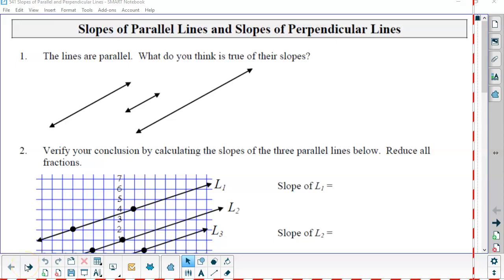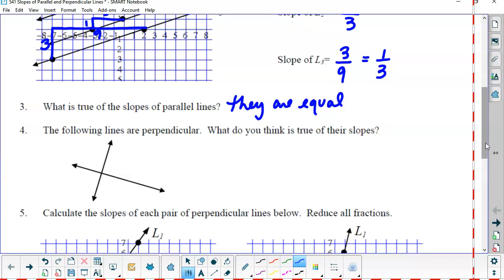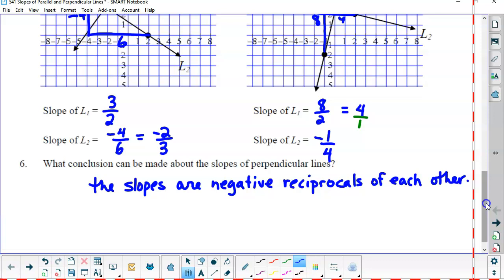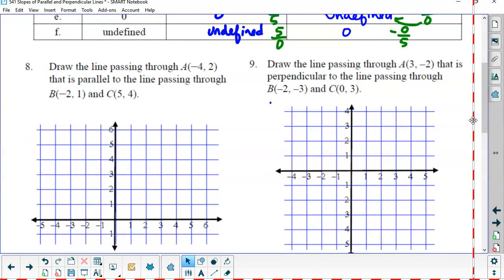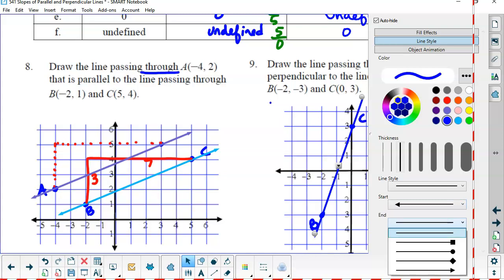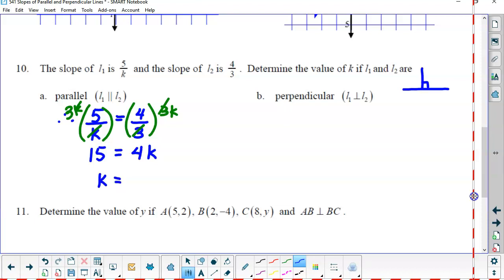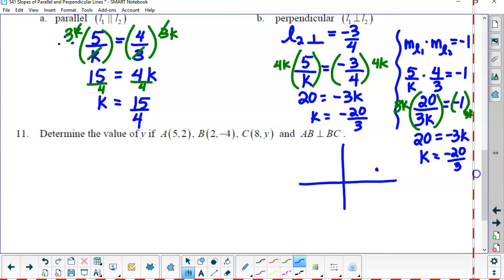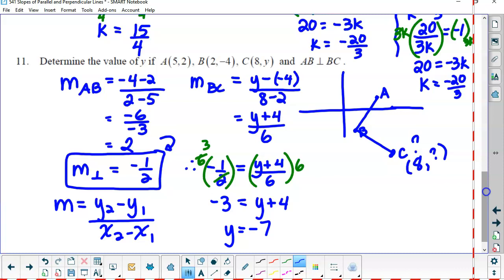541 Slopes of Parallel and Perpendicular Lines